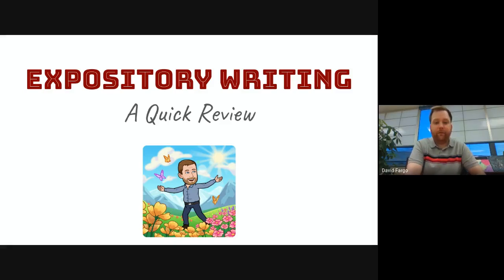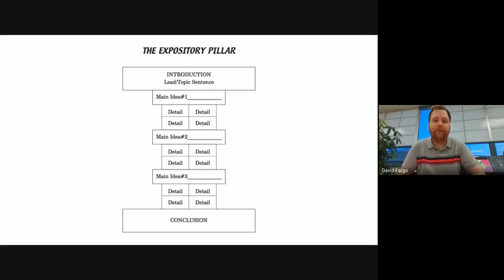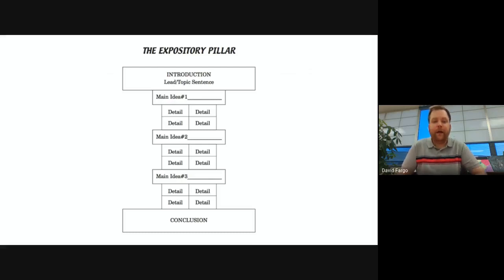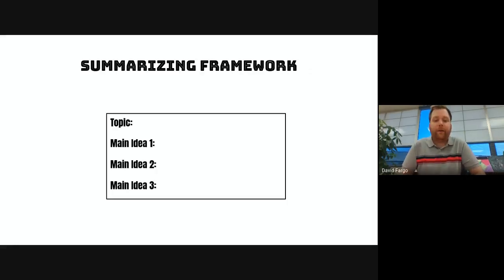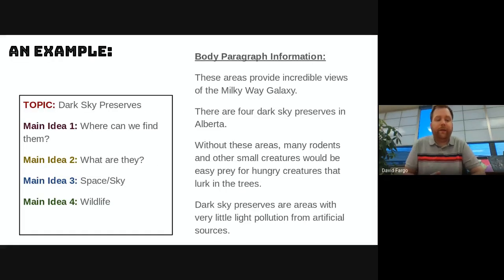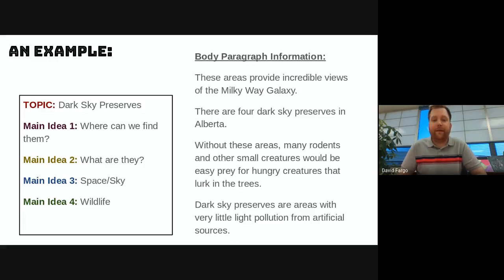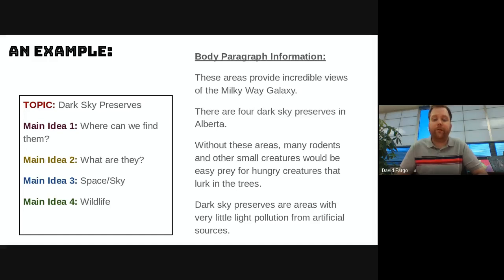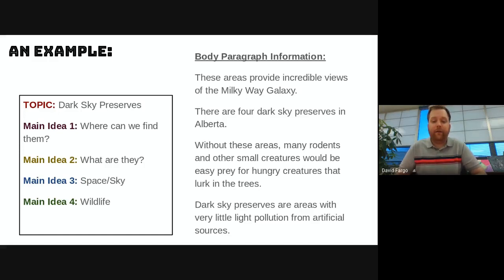Expository Writing Organization Review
A review of the expository pillar and summarizing frameworks